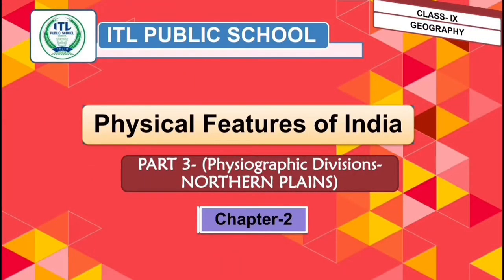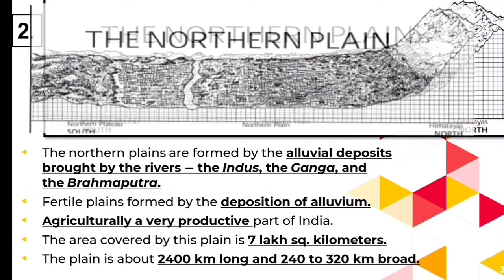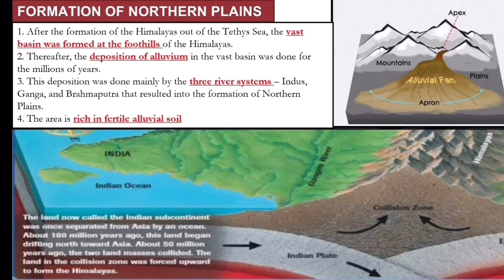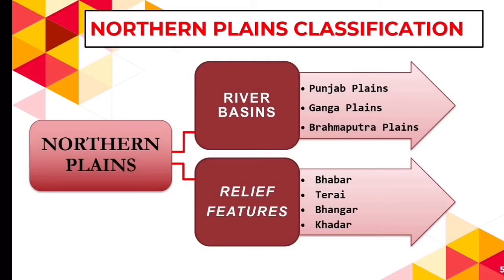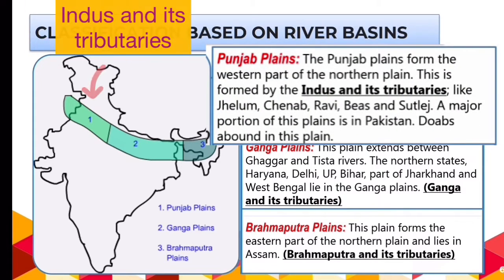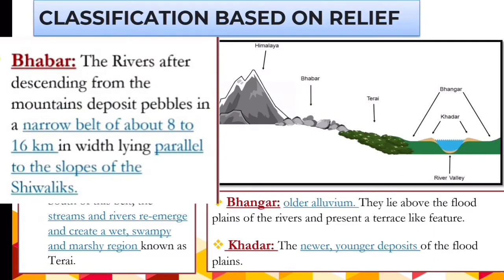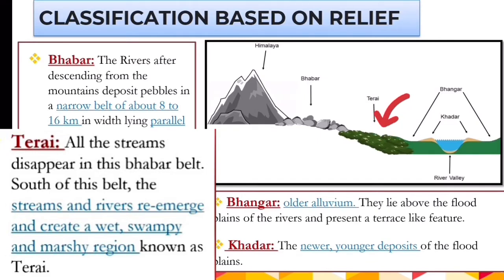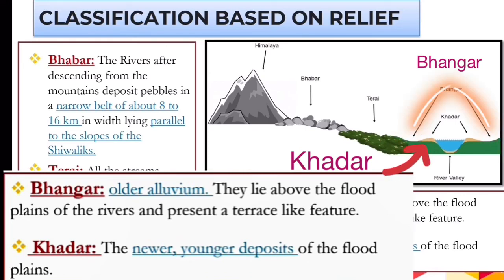Class IX, Ch-2 Physical Features of India, PART-3 (Northern Plains)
Class- IX
Geography
Chapter 2- Physical Features of India